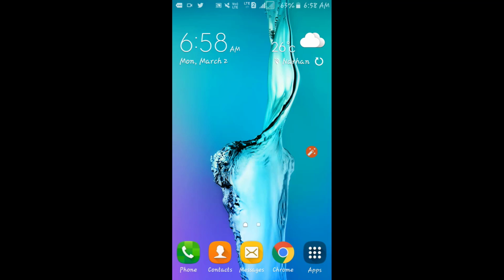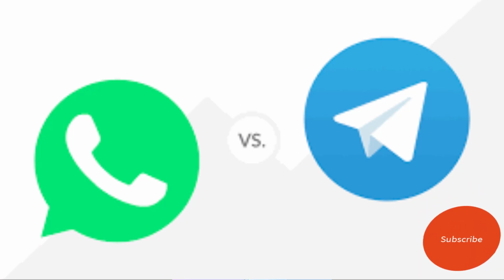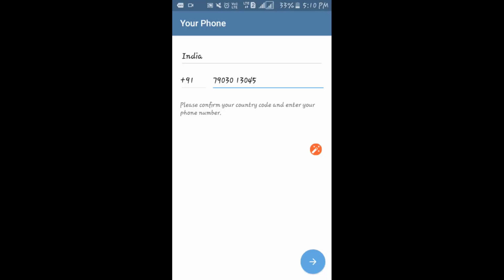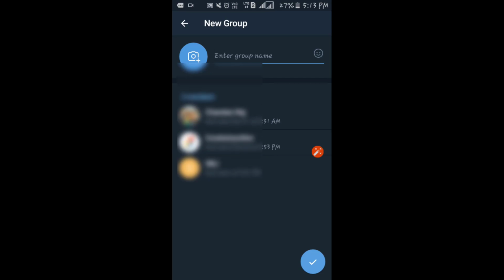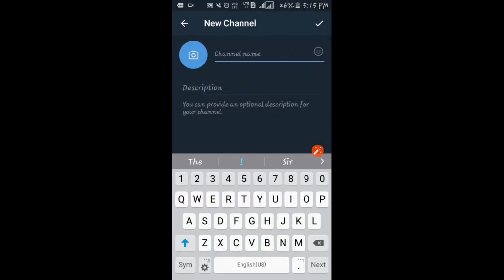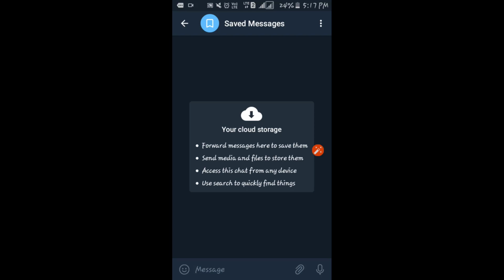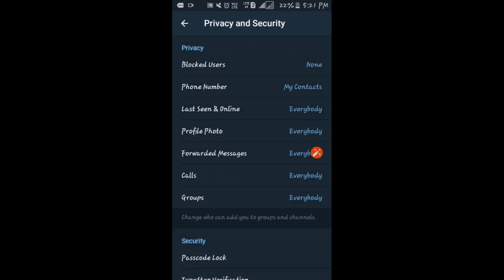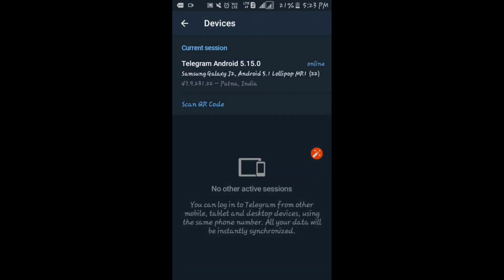What is Telegram & how to use Telegram? WhatsApp vs Telegram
History
Geography
Polity
Economics
Finance
Politics
Geopolitics
Governance
Science
Technology
Environment
Current Events
Current Affairs
Arts
Culture
General Awareness
G.K
Gainments